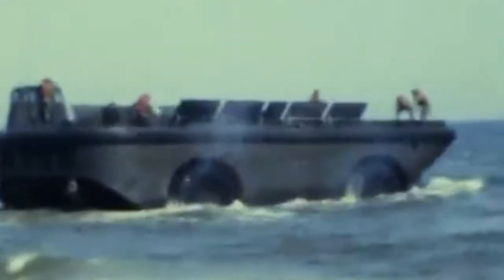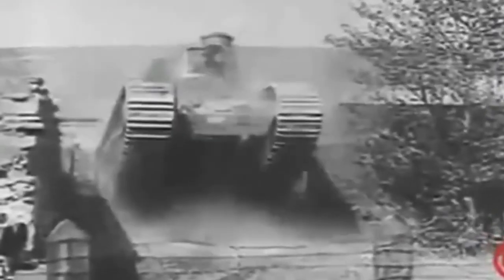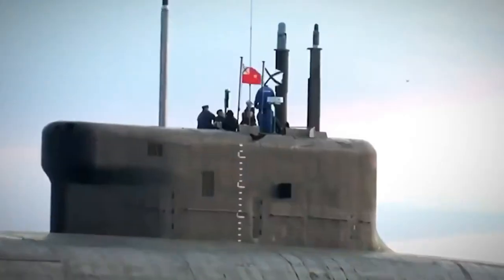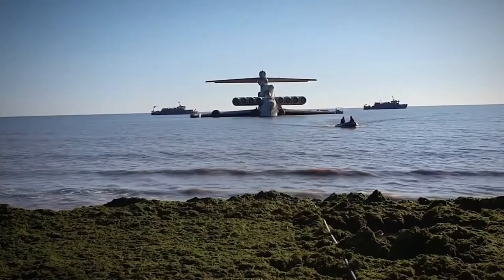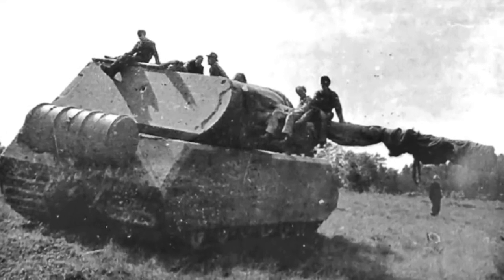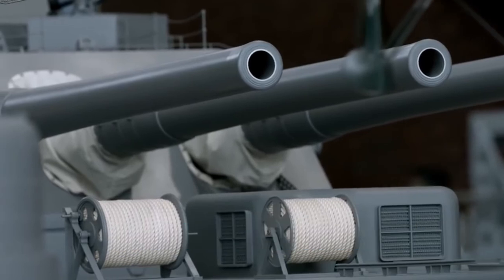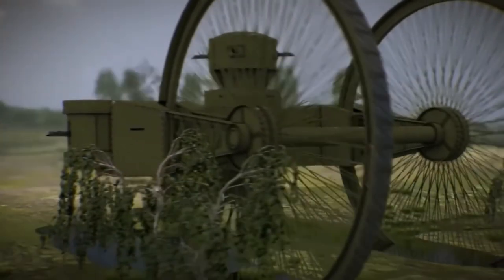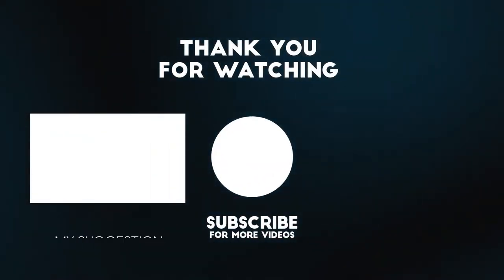12 Largest And Insane Military Machines Ever To Exist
12 largest and insane military  machines ever to exist

It's consistently a period of contention when nations are pushed to the edges of advancement. Everybody needs to outpower and outsmart their foes in the most productive manner conceivable.  Therefore, we will see some amazing military vehicles that can clear out whole countries. From reckless submarines to peculiar tanks, hopefully we don't need to see these machines applied. Here are the 12 Largest and Insane Military  Machines Ever To Exist.

Number 10: LARC-LX

A welded steel opening freight vehicle that makes certain to leave anybody jaw dropped with its noteworthy size. Here is the LARC-LX...The USA military's biggest land and/or water capable art. It comes in three interesting sizes going from 5 ton LARC-V to LARC-LX. Equipped for moving 60 tons from the sea to inland. It's practically the solitary land and water proficient in the momentum stock that can enter and leave the shore through breaking surf. This machine can go pretty much anyplace and convey anything you can envision fitting it in its extensive freight sound. The LARC-LX is outfitted with four Detroit diesel motors twin props and a four-wheel drive to two to four-wheel directing.

Number 9: FCM Char 2c

A World War 1 advancement tank project, the shocking french char 2c proceeds with the lone super-substantial tank delivered in arrangement and utilized operationally in any military. It was likewise the heaviest thing at any point worked until the appearance of the german tiger two of every 1944. Weighing as much as 69 tons completely stacked. The char two c is an incredible 5-seater-behemoth tank defensively covered with an assortment of mountain weapons. It very well may be somewhat sluggish, [endSpeech]cumbersome, and lacking legitimate enemy of airplane capacities, however, the force of the tank compensates for all the other things. The weighty reinforcement and wellbeing guarantee that the tank is hard to obliterate one-on-one. The driver approaches the primary weapon and can take out different tanks in a couple of hits, contingent upon the adversary's property vehicle.

Number8: Zubr

Worked by near shipbuilding in Saint Petersburg, the zebra-class air-pad landing create has been in help with the Russian naval force since 1988, and it's a machine the foes should look out for. Superclass has a one-of-a-kind plan with the square-molded boat construction of the opening giving a tough and stable plan. Two longitudinal bulkheads partition the barge superstructure into three utilitarian areas. The center area obliges the compartments for heavily clad vehicles to arrive, with taxi tracks and stacking and dumping slopes While the two external units house the principal and assistant force plants. The troop compartments group living quarters life backing and NBC security.